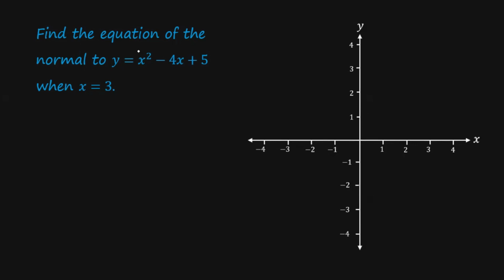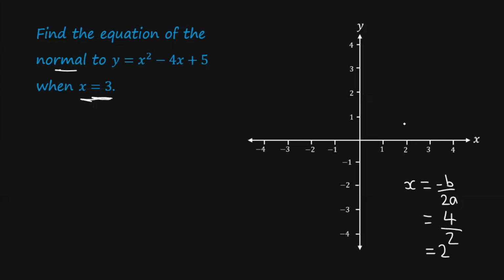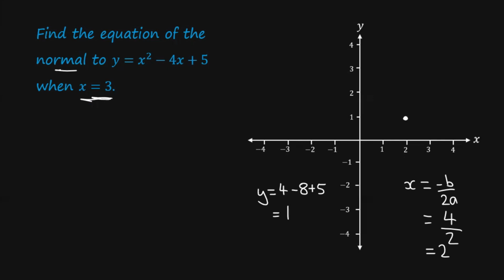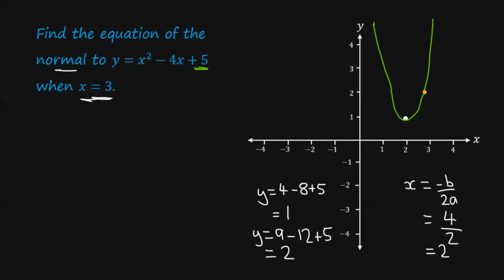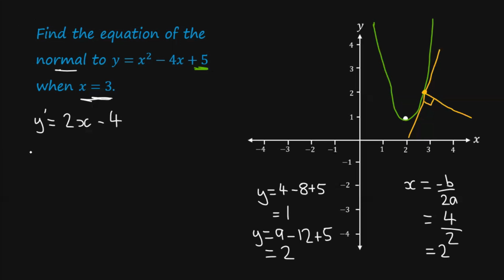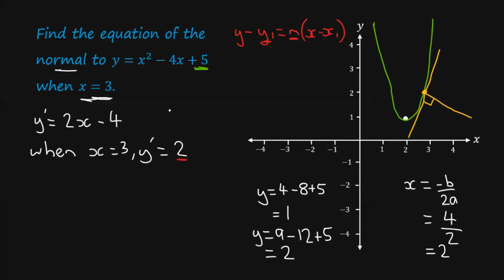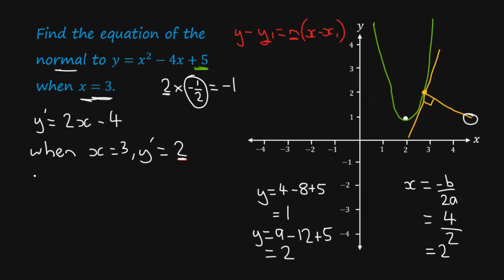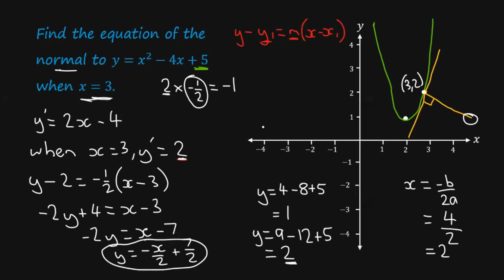INTRO TO CALCULUS: Using the derivative to find the equation of a normal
In this video, we'll learn how to use calculus to find the equation of a normal to a curve.